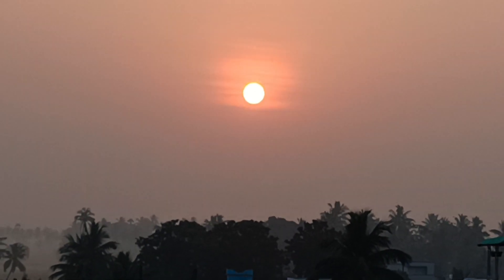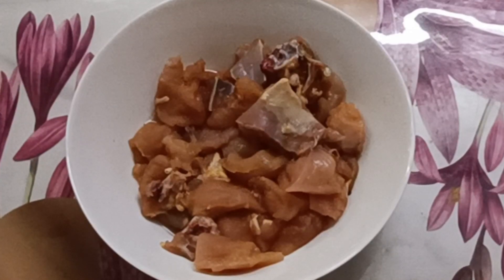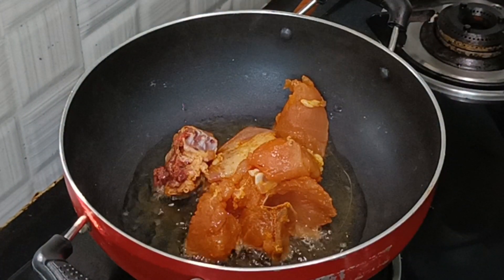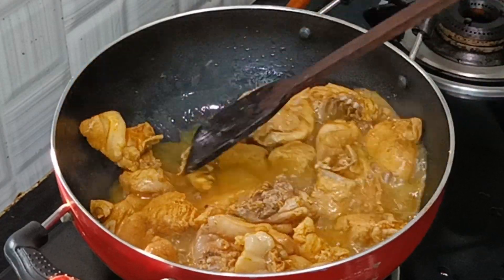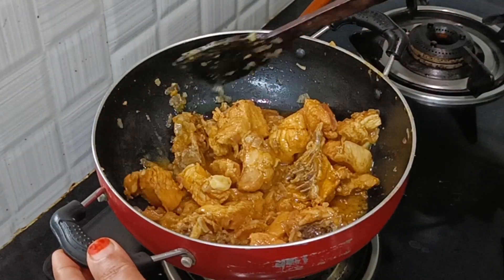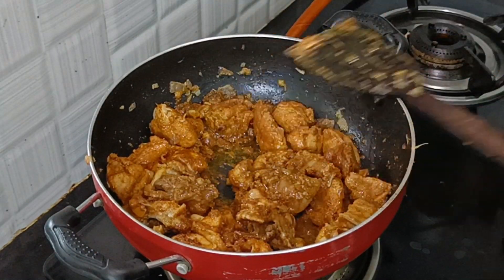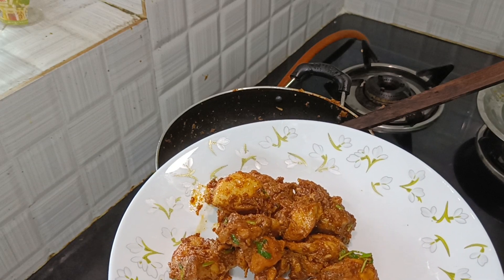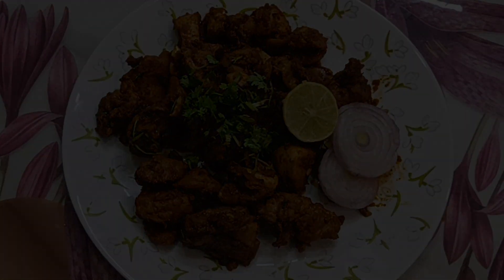చిన్న చిన్న టిప్స్ తో చికెన్ ఫ్రై ఇలా చేసి చూడండి|Chicken Fry